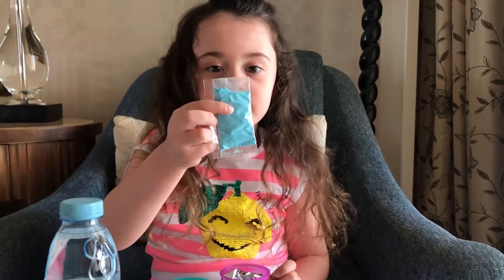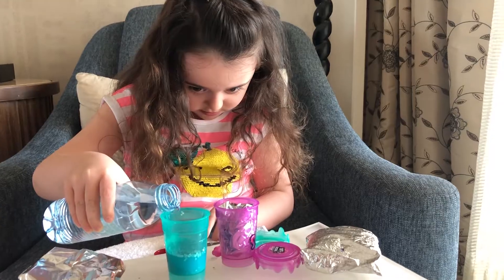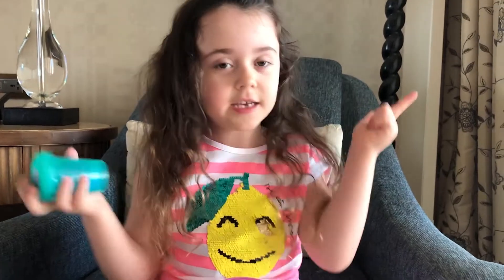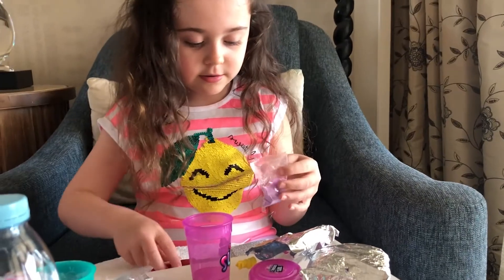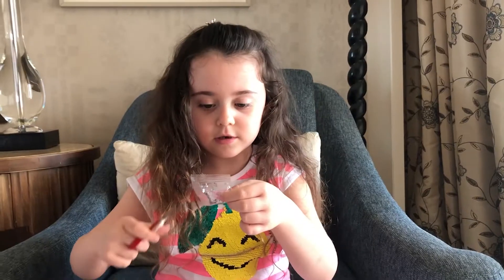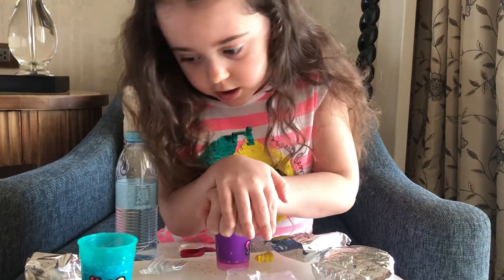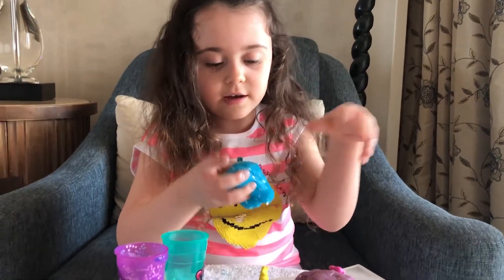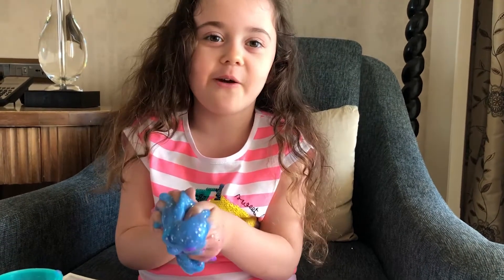Making Glitter Slime with So Slime DIY Shaker I Pink and Blue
Hi Guys! I love this super stretchy, easy to make, DIY slime! It even comes with a surprise! Let's see which toy is inside!

Opening LOL Surprise Dolls Confetti Pop. The snuggle is real!

Doctor Barbie helps patients with a broken arm, preforms eye exams and puts cast on broken leg

Astronaut Barbie teaches L.O.L. dolls about the planets Mercury, Venus, Earth, Mars, Jupiter, Saturn, Uranus, Neptune

L.O.L. dolls learn about dwarf planets with Astronaut Barbie

10 Funny Kids Jokes Try not to laugh!

Super Slime Simulator and Monster High apps are so much fun!

Does L.O.L. Glitter Factory really work?

Shop at Lego Delhaize in Antwerp, Belgium with L.O.L. Agent Baby and Agent Bebe!

L.O.L. Bigger Surprise Eye Spy Limited Edition 60+ Surprises unboxing

Unboxing Shopkins Season 8 World Vacation Boarding to Europe